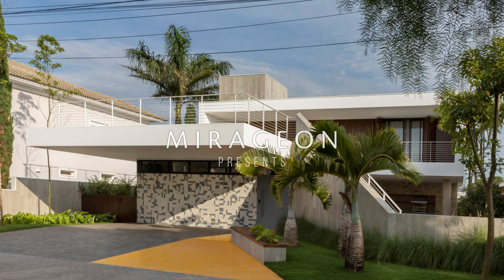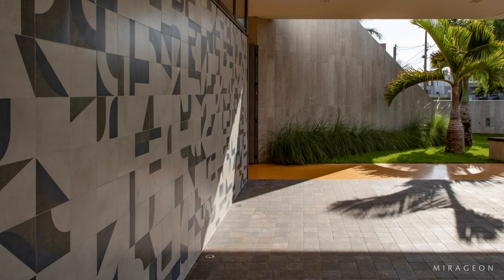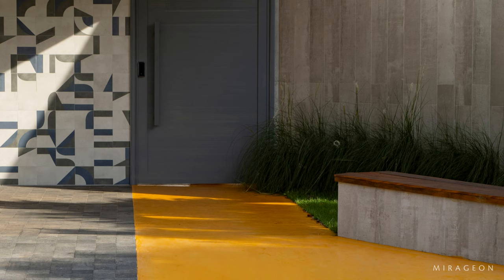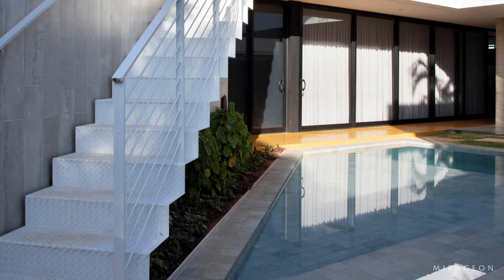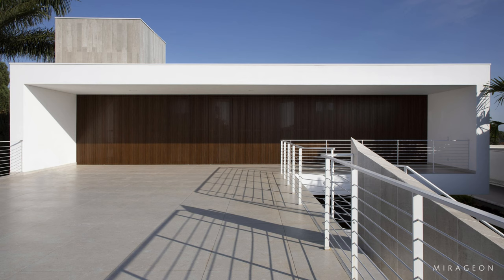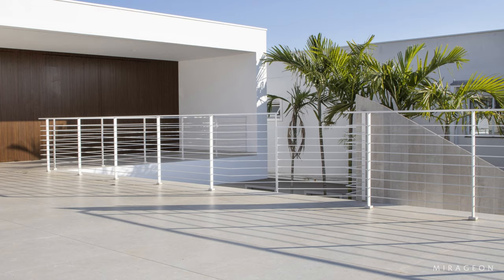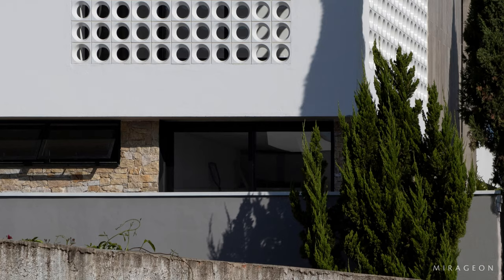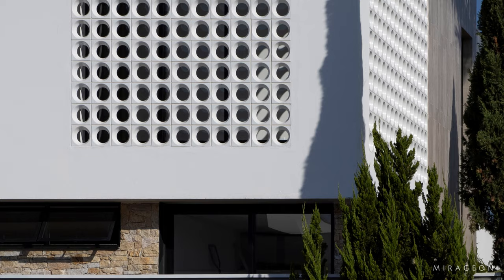Designed with Dogs as Family Members | Golden House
With three Golden Retriever dogs as important family members, this contemporary house was designed to ensure ample space for their circulation and interaction, alongside the intended construction area.

Spanning two levels, the main entrance unfolds into an expansive veranda, guided by a yellow epoxy walkway that longitudinally traverses the ensemble, directing flow to all ground floor spaces.

The layout prioritizes optimal sunlight capture and privacy with neighbors. Shaped in an L-form, the house embraces its leisure area at the front of the plot, taking advantage of the plot's width and street setback.

Internally, the house features seamlessly integrated spaces, fostering a strong connection with the outdoors. Landscaping, natural light, and ventilation penetrate the interiors through large windows and skylights.

A spacious sun deck crowns the social area, serving as a favorite spot for children and dogs. Accessible via the bedroom balcony, an external metal staircase facilitates circulation, allowing a continuous flow throughout the house.

The facade features an inclined wall serving as a guardrail for the internal vertical circulation, complemented by a five-meter cantilevered upper floor slab, providing access to the garage. A backdrop of decorated ceramic panels adds vibrancy, echoing the colorful aesthetics of the walkway.

Upon entry, volumes of wooden stone surround and organize the gourmet area, blending it harmoniously with the surroundings. Circular concrete pillars define the structure of the open areas.

In contrast, the upper floor exudes a more understated solidity, characterized by a white box enveloping "shrimp" style window frames that visually unify the bedroom openings. Towards the rear, perforated cobogós punctuate the facade, controlling afternoon sunlight while maintaining views and brightness.

Credits:

Architects: Estúdio OLO
Photography: Carolina Mossin
Location: Tatuí - SP, Brazil
Area: 450 m²
Year: 2020

0:00 - Golden House, Casa Golden
4:06 - External staircase
5:02 - Upper floor
7:05 - "Cobogós"
8:49 - Drawings